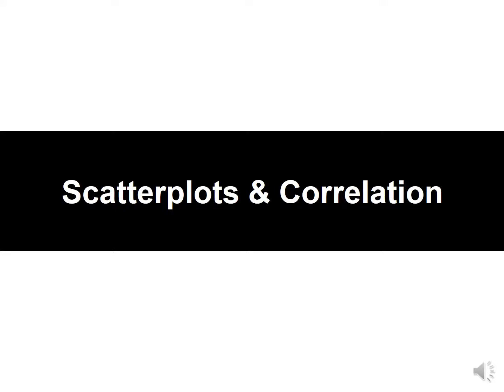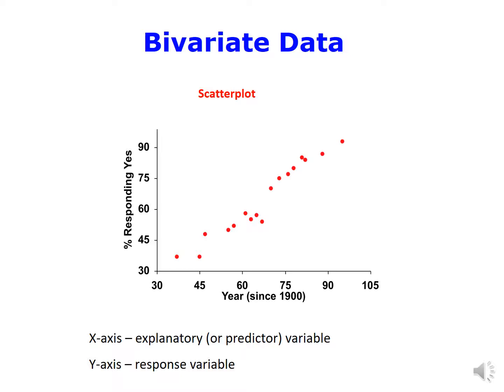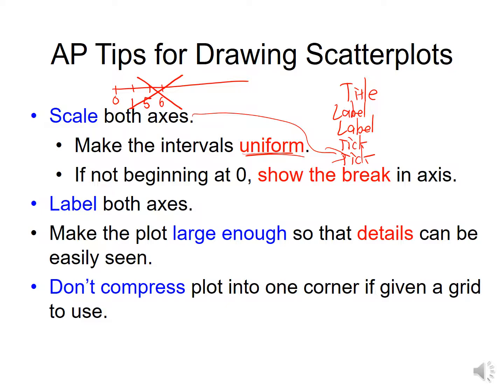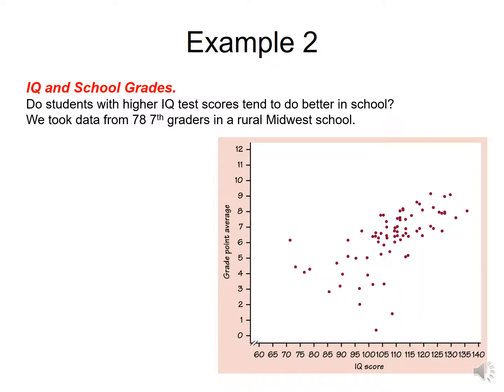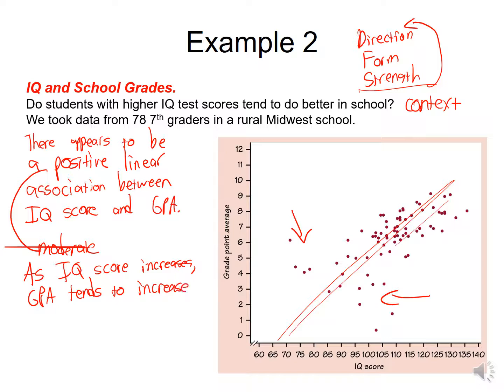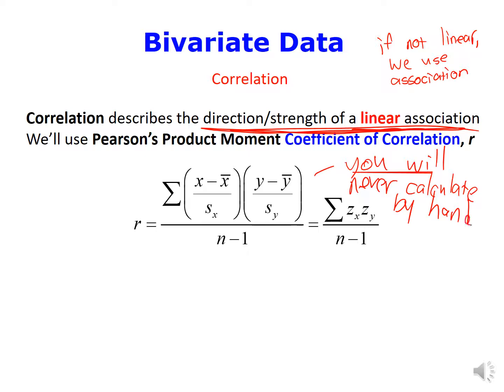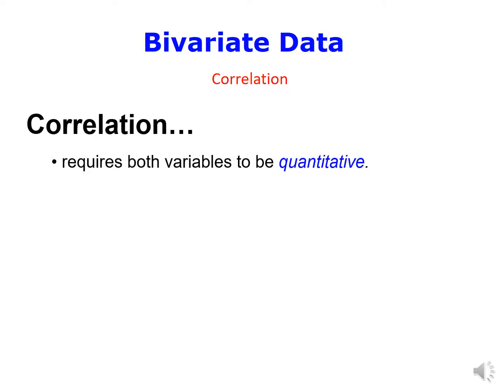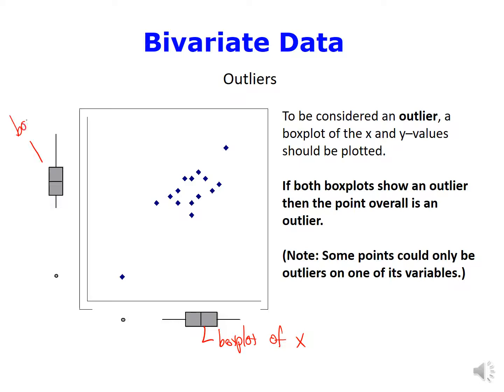Scatterplots and Correlation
sorry about the static :(